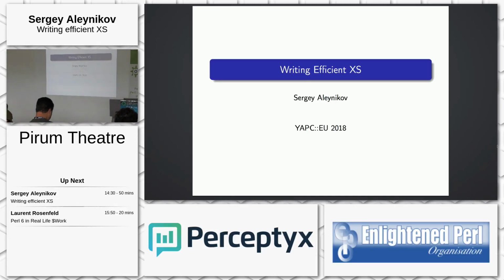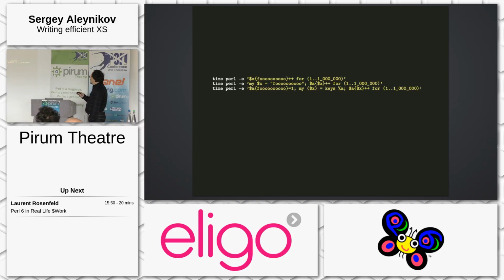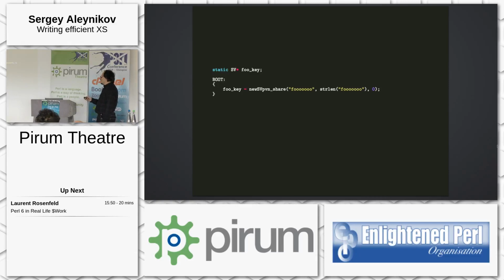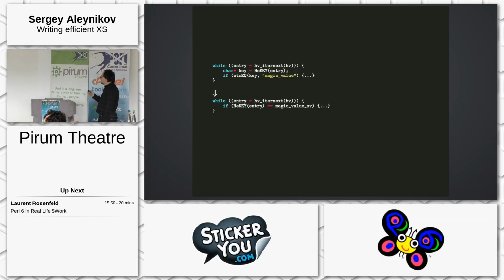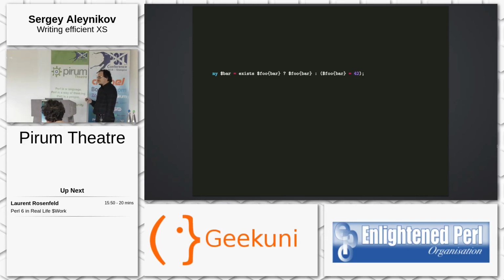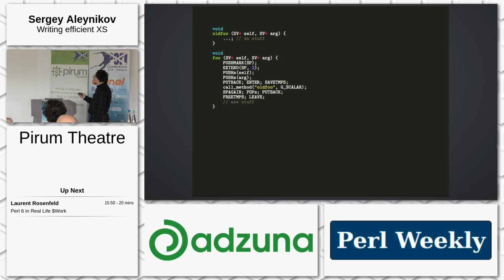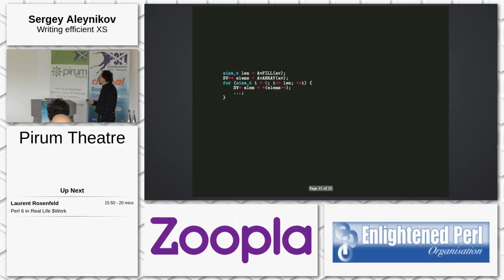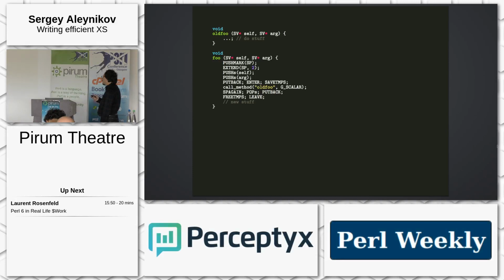Day 1 Pirum Theatre Sergey Aleynikov Writing Efficient XS